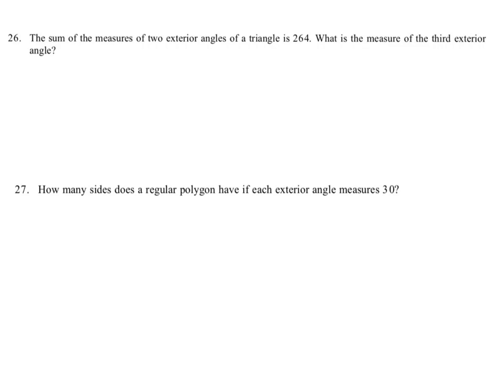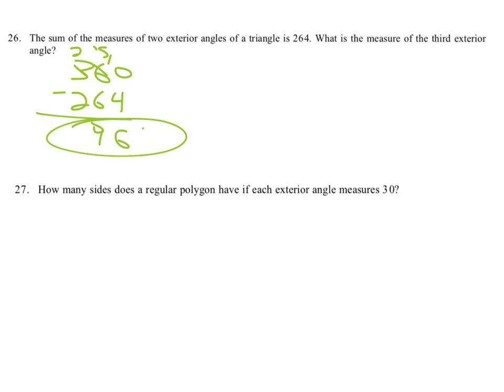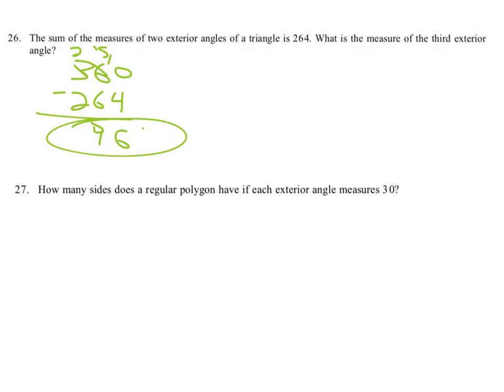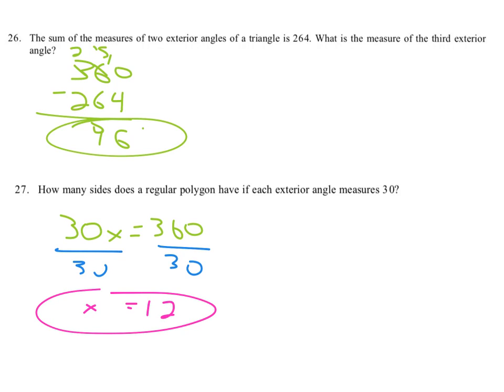Geo Units 5 & 6 Test Practice #26, 27